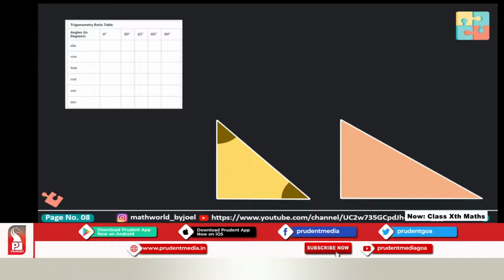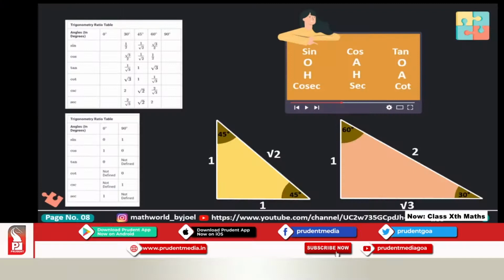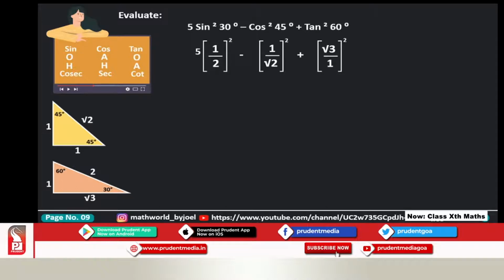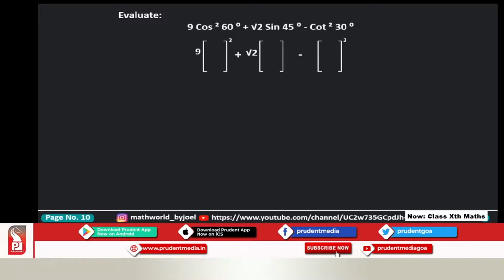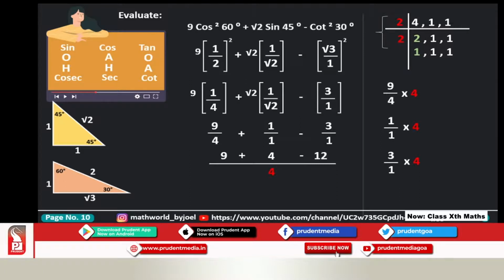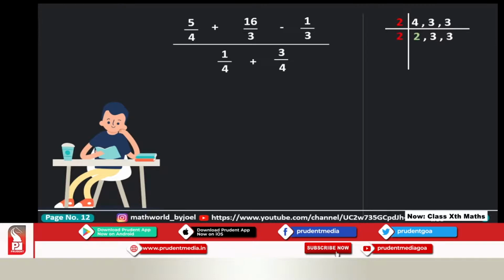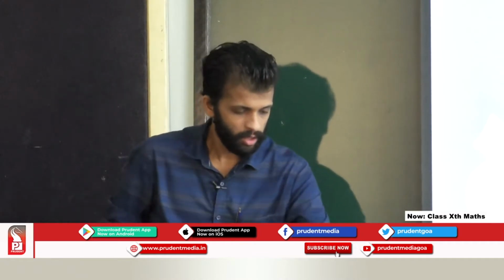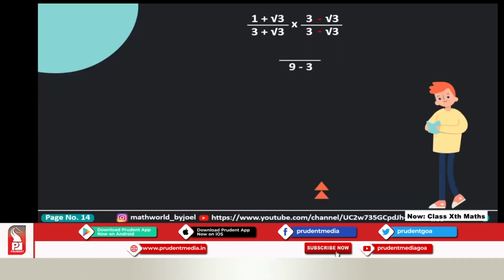Class 10| mathematics | Introduction to Trigonometry Part 2 | PRUDENT scholars | re uploaded